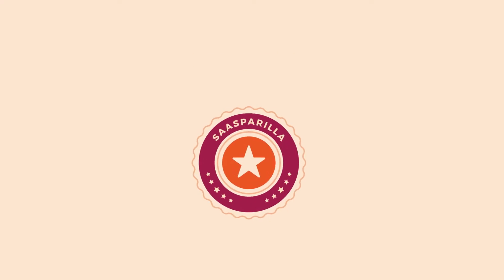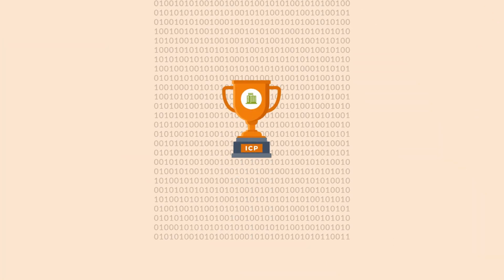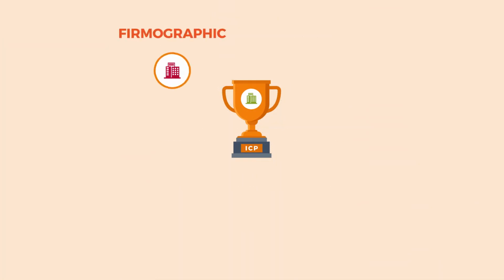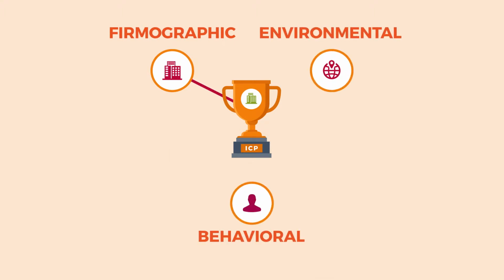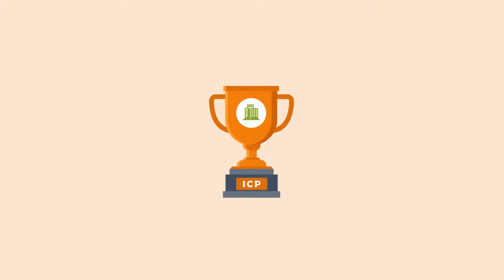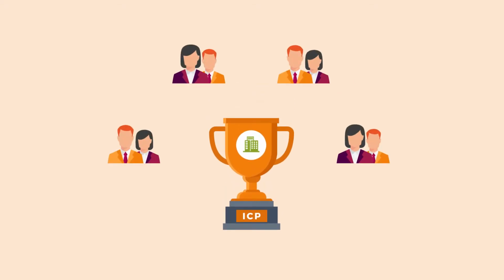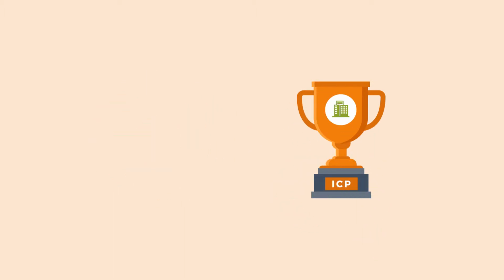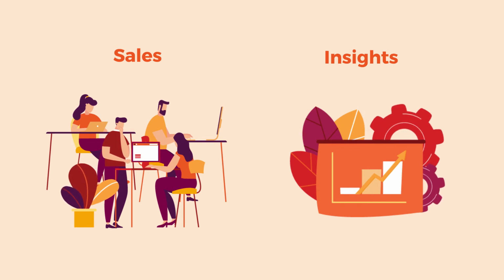How to Use Your Ideal Customer Profile to Find Target Accounts | Bonfire Marketing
An ideal customer profile (ICP) is an important starting place for your account-based marketing because it describes the characteristics of your best customers. But once you have an ICP, what should you do with it? You need to apply the data you’ve compiled in your research to the real world and develop a target account list (TAL).

Learn more about how to turn your ICP into a list of target accounts in our blog post: